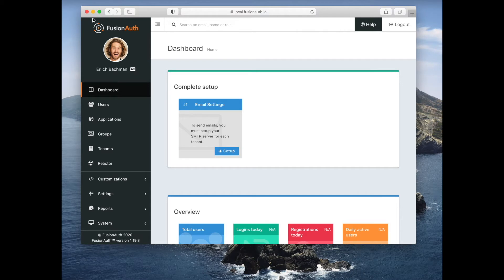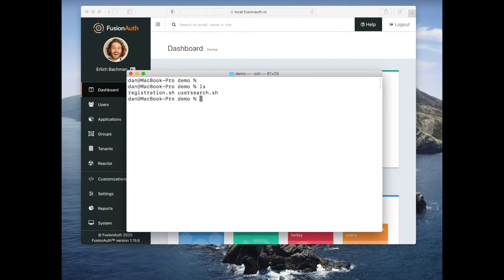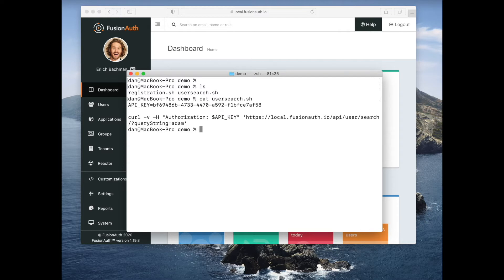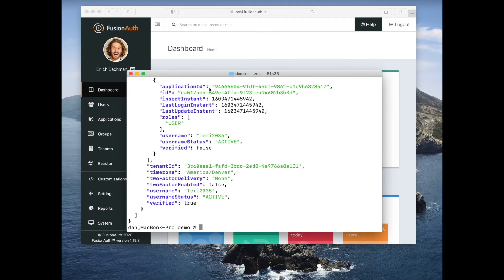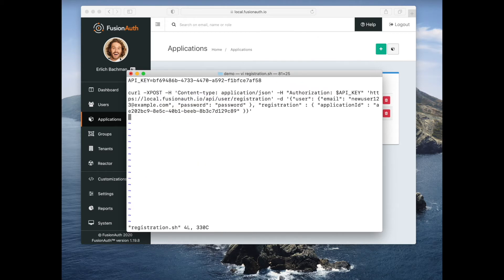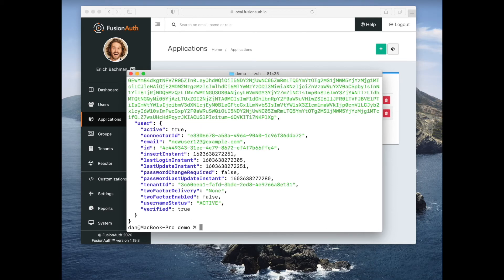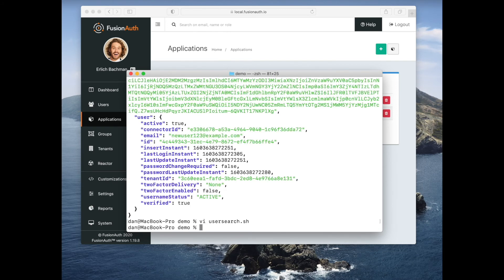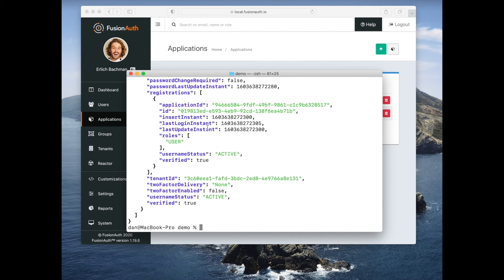Calling APIs in FusionAuth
This is a short example of calling APIs in FusionAuth.

FusionAuth is API first and you can control almost every aspect of FusionAuth via the API. This video shows how to search for users with the API and add new users. It uses curl and a previously created API key to perform these operations.